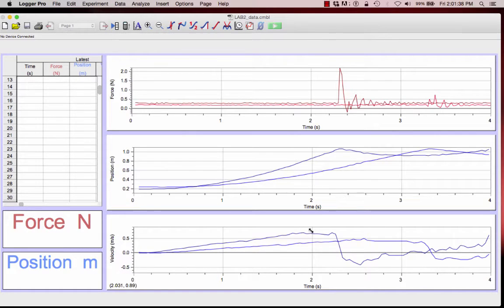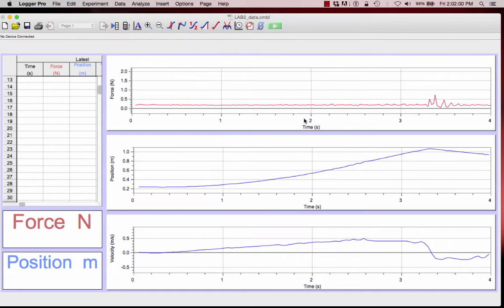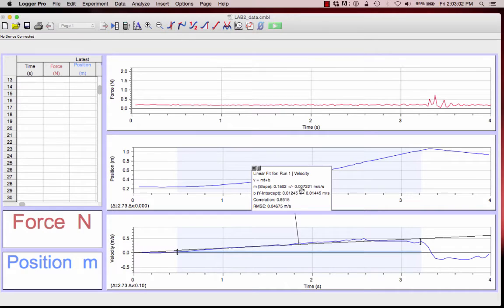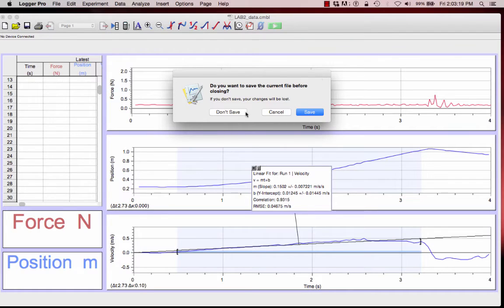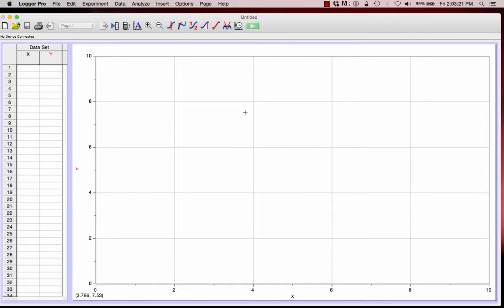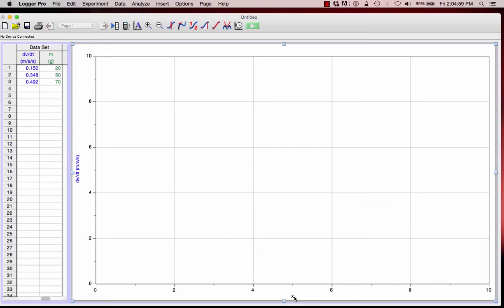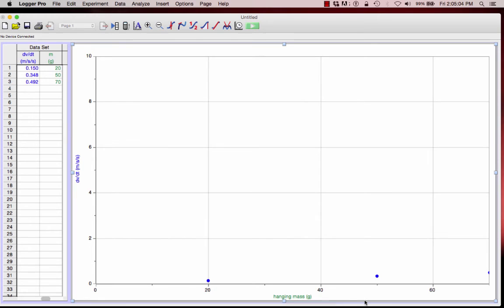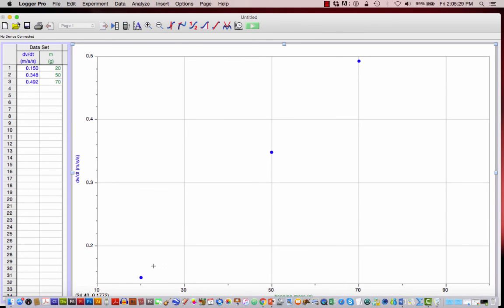LoggerPro analyzethis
Getting quantitative data from LoggerPro